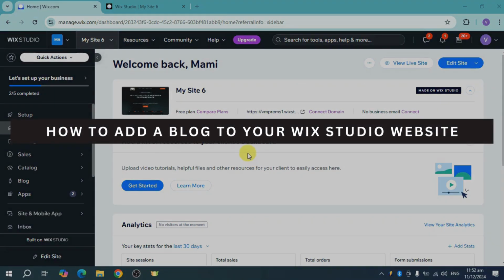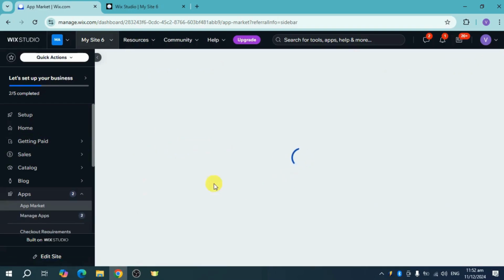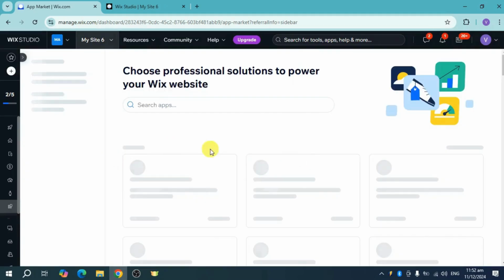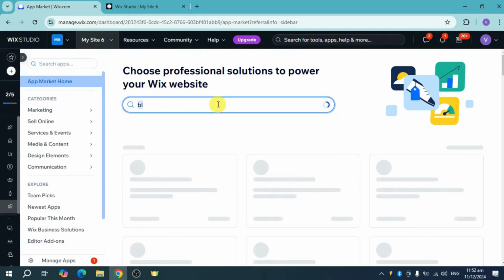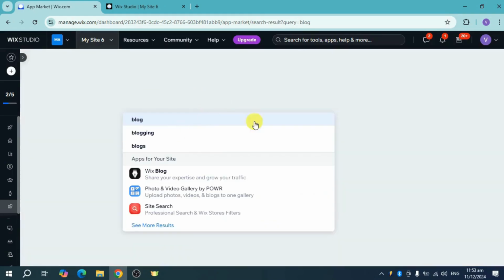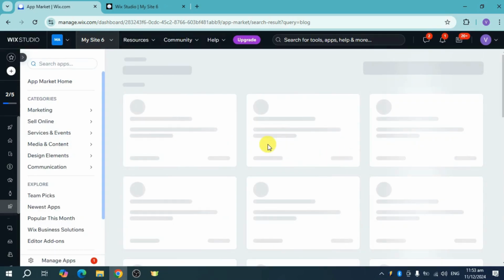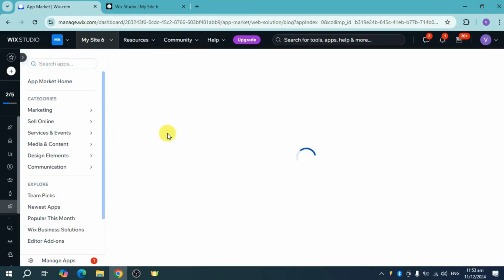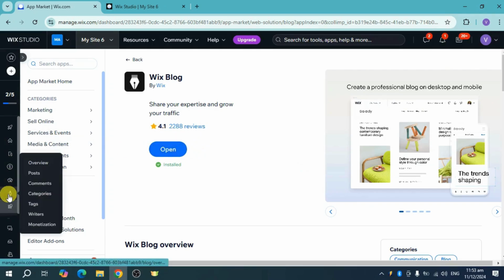How to Add a Blog to Website in Wix Studio | Wix Studio Tutorial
Looking to start a blog on your Wix Studio website? Adding a blog allows you to share updates, articles, and content with your audience. This tutorial will guide you through setting up a blog section on your website and managing blog posts effortlessly.

In this tutorial, you'll learn:
How to add a blog section to your Wix Studio website.
Step-by-step instructions for creating and publishing blog posts.
Tips for managing blog categories and tags to improve content organization.

Start sharing your stories—follow these steps to add a blog to your website in Wix Studio!